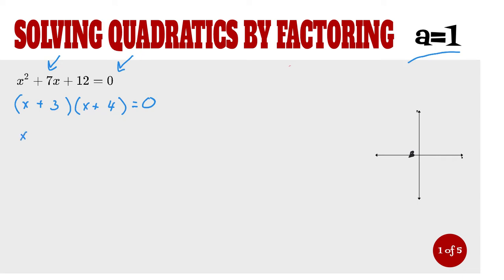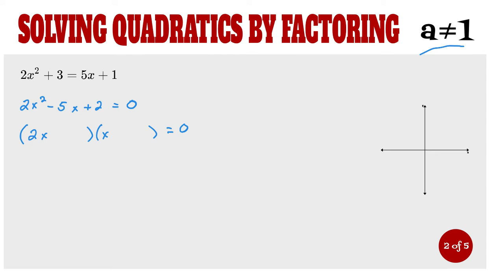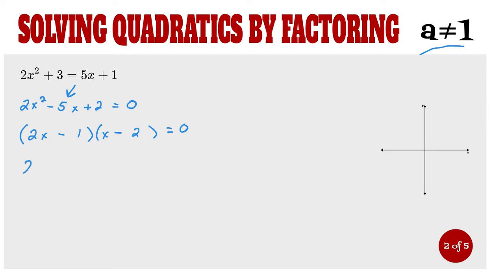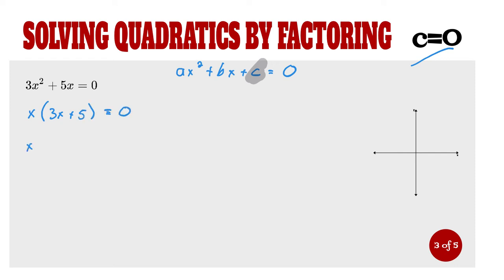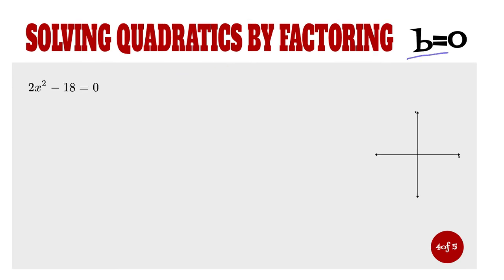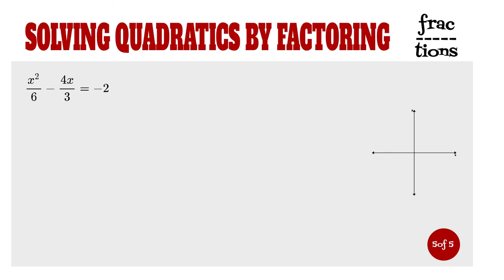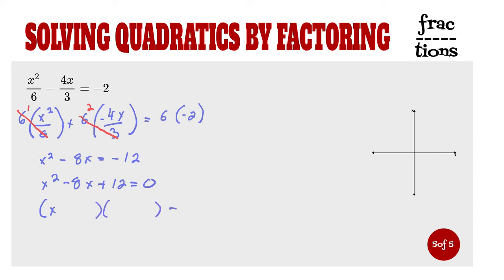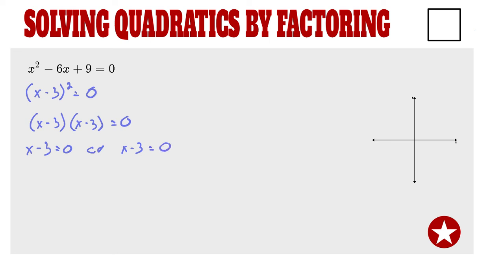2. SOLVING QUADRATICS BY FACTORING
Finding the roots of a quadratic equation by factoring.